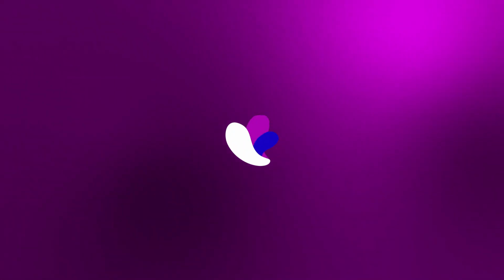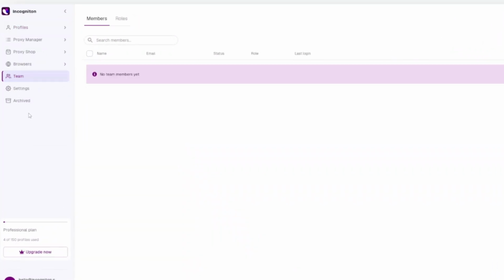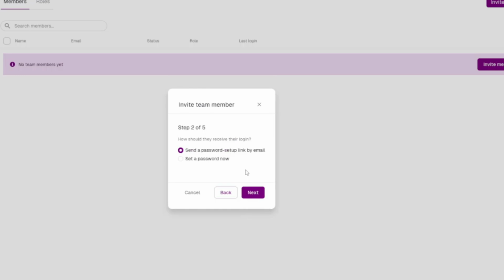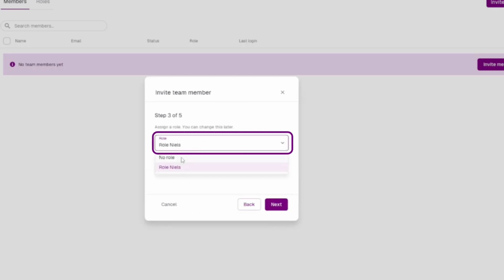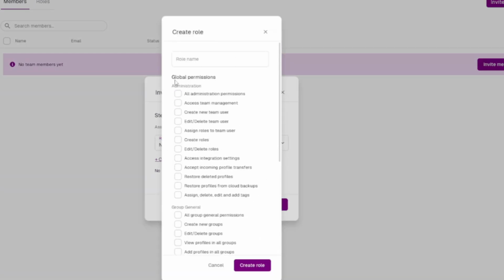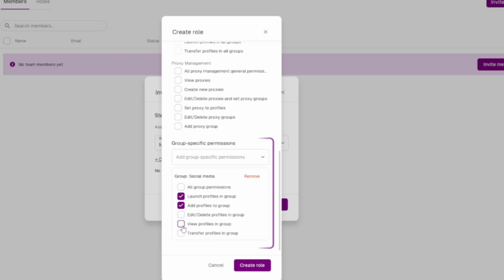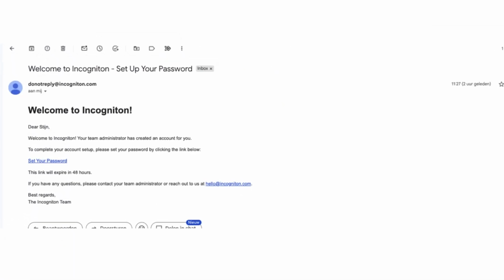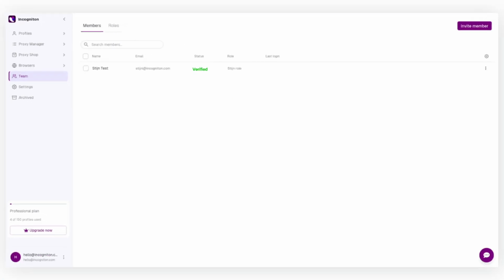How to Use Incogniton's Team Management Feature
In this video, we'll show you how to add a new team member in Incogniton.

About Incogniton
Incogniton is an anti-detect browser for multiple account management. It’s a user-friendly solution for accessing various isolated browser profiles in a structured overview, while always protecting your privacy. You can test Incogniton for free by signing up for the free starter package.

Key features:
• Multiple browser profiles
• FREE inbuilt proxies
• Online fingerprint protection
• Team collaboration
• Easy-to-use interface
• Bulk creating new browser profiles
• Cookie Collector, plus cookie import and export
• Safe data storage, securely stored in an online database